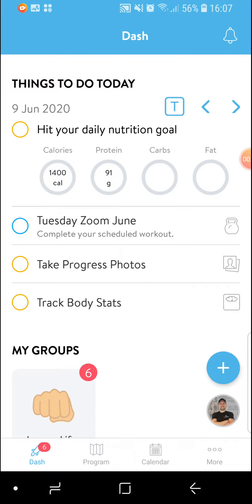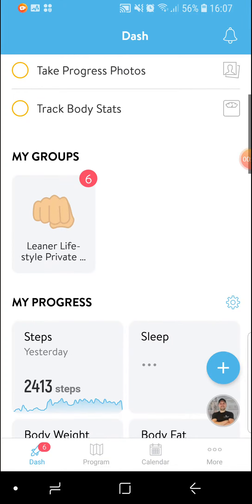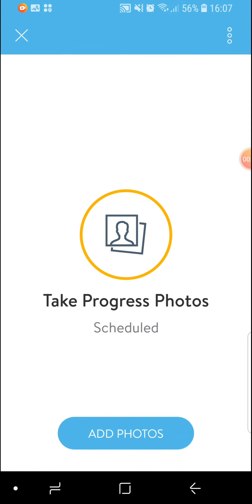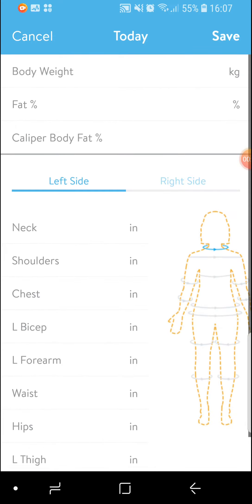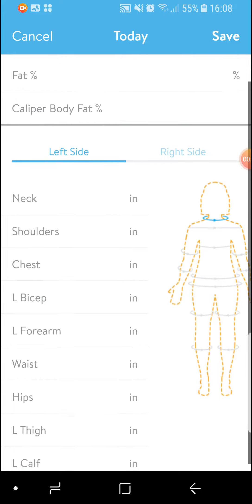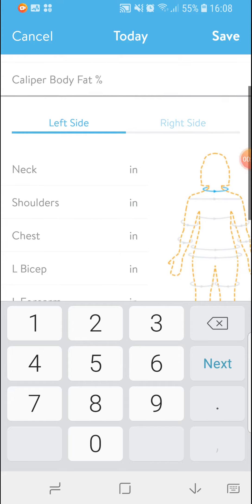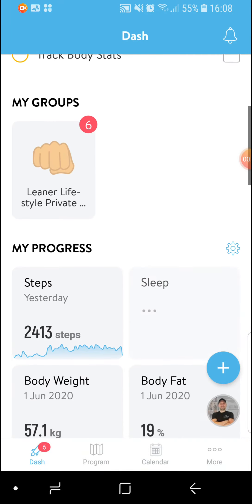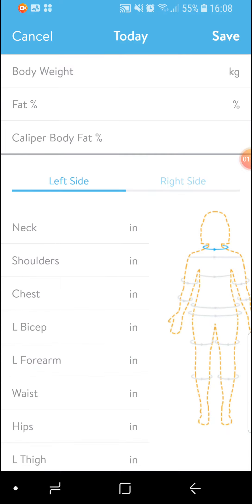Tracking Progress In Trainerize